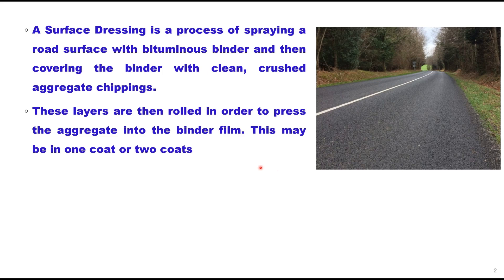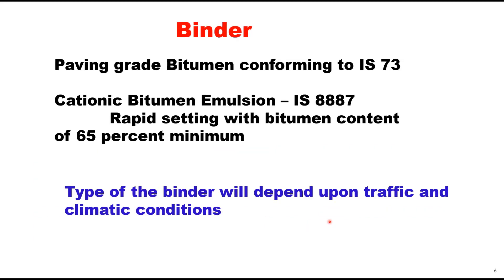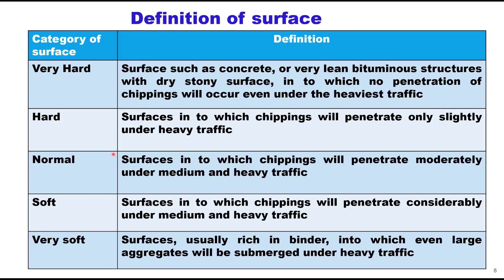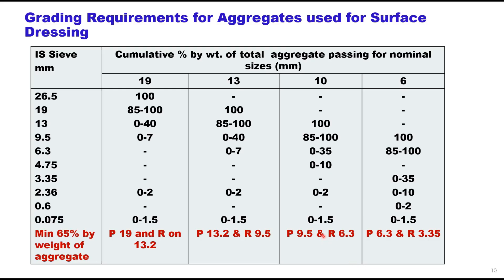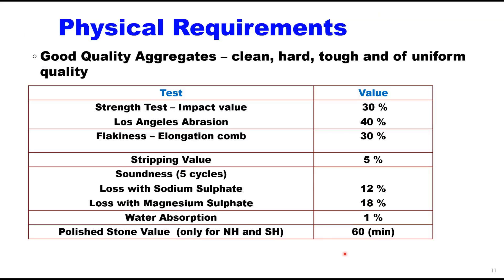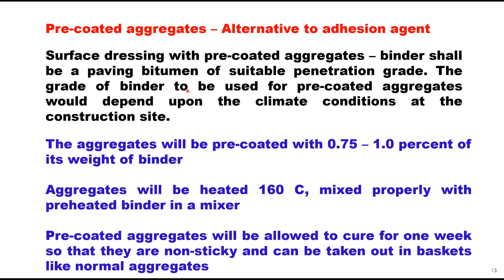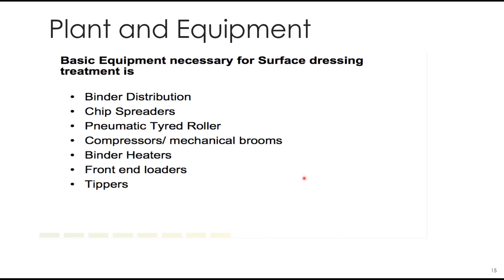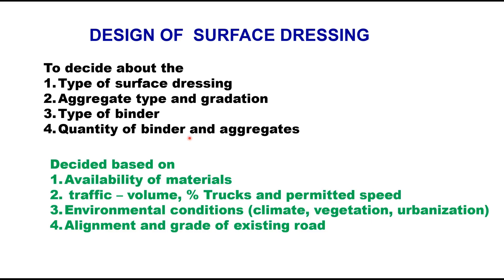roads Thin Bituminous Surfacing - Surface Dressing, single coat and two coat surface dressing.